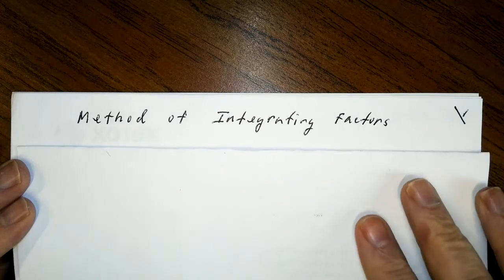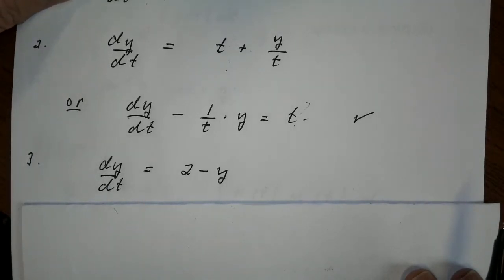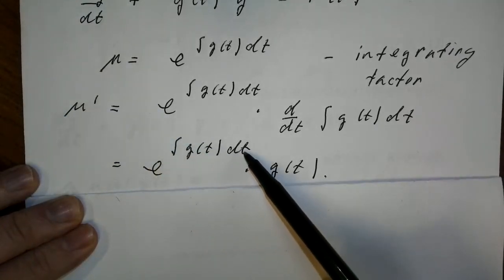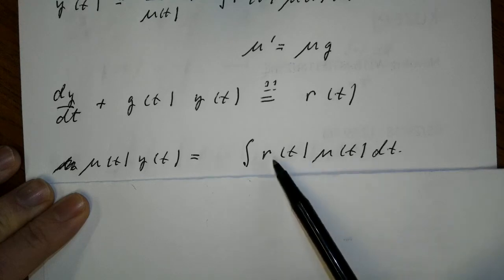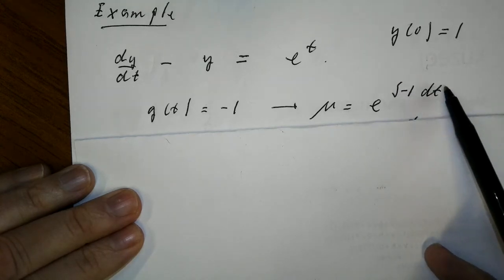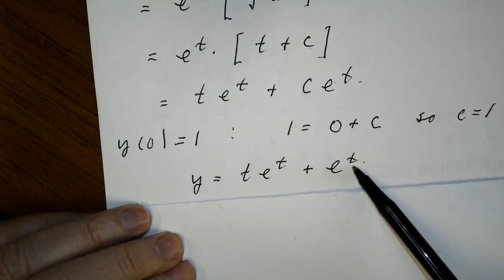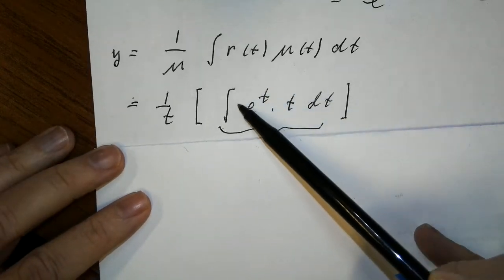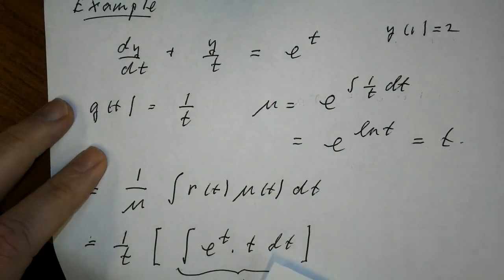The Method of Integrating Factors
Basics of solving a first-order, linear differential equation using the method of integrating factors